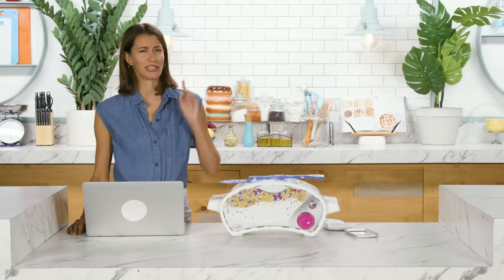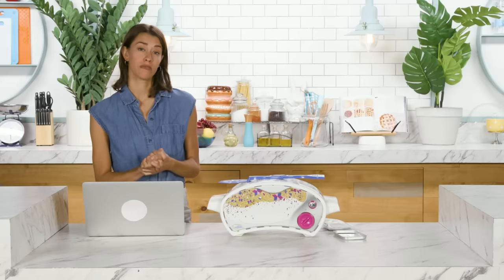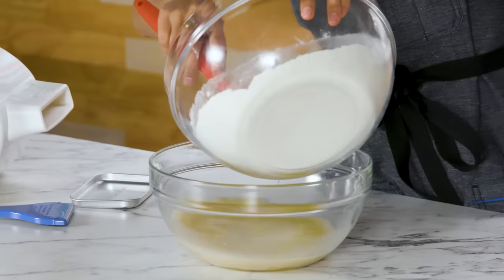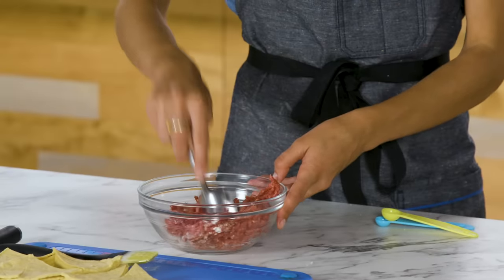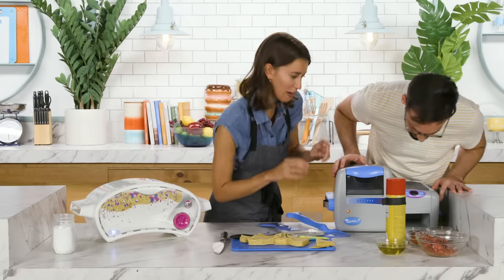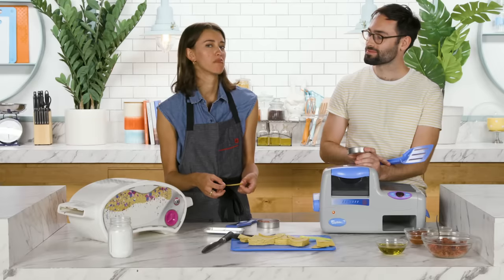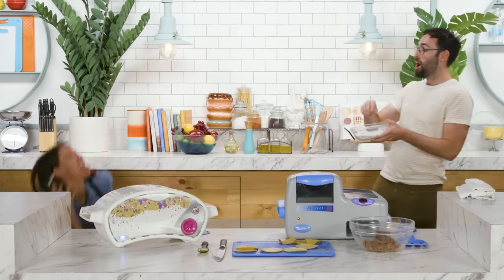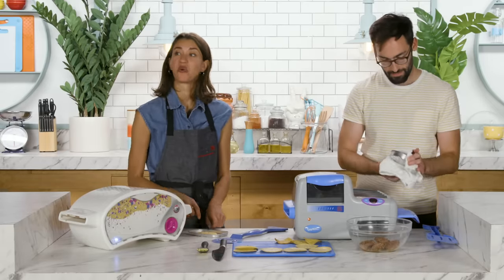Can This Chef Make A 3-Course Meal With An Easy Bake Oven? • Tasty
“As a kid, I dreamt about having an Easy Bake Oven, and now my dream is my nightmare.”

MUSIC

Macro slide shot of a slice of focaccia on a black background.
HQuality Video/Getty Images